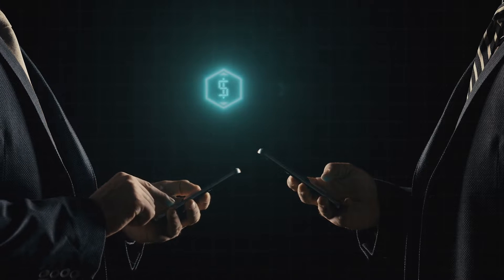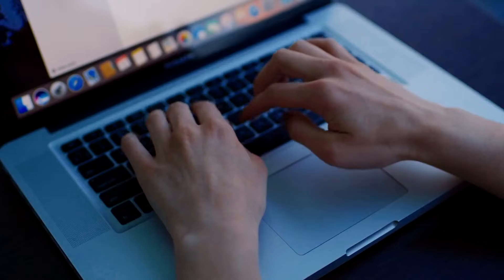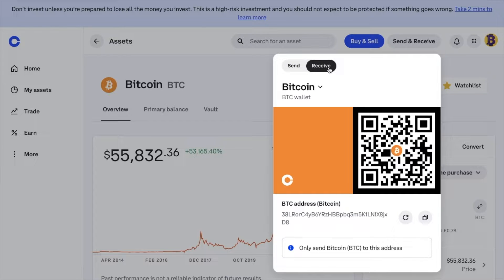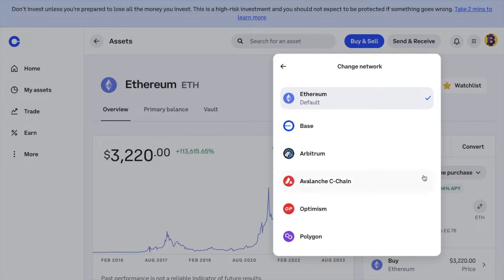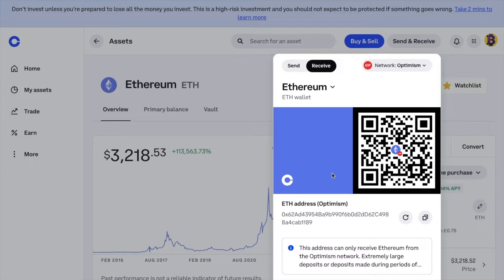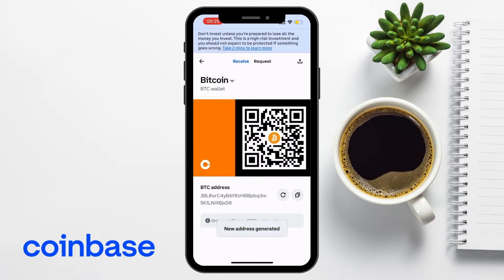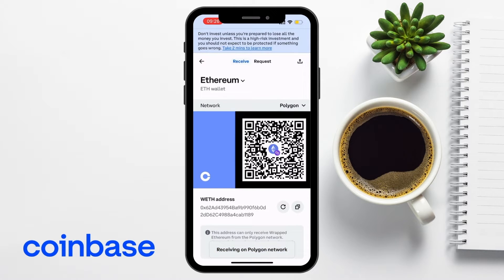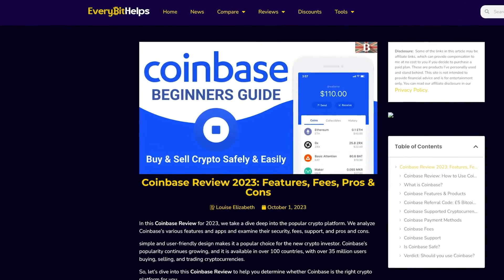Coinbase Tutorial: How to Find a Coinbase Wallet Address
In this Coinbase video tutorial, we explain how to find your crypto wallet address on Coinbase.com. Plus, what network should you use when selecting your Coinbase wallet address?

Timeline:
0:23 What is a Coinbase Wallet Address?
1:51 How to Find your Coinbase Wallet Address - Web
4:14 How to Find your Coinbase Wallet Address - App
6:09 Why Can’t I Find My Coinbase Wallet Address?